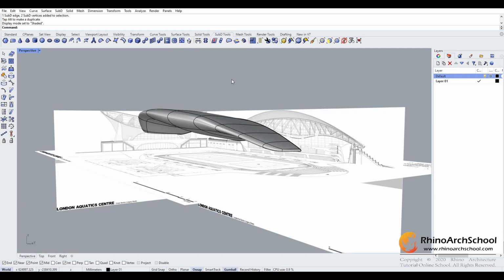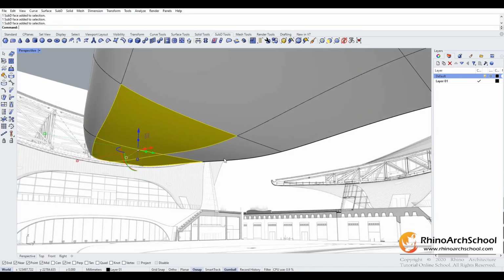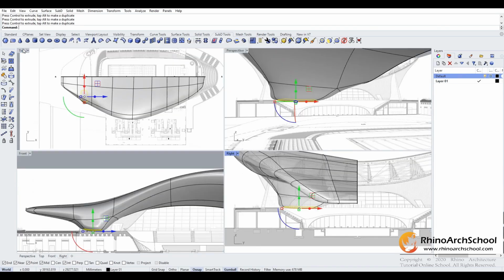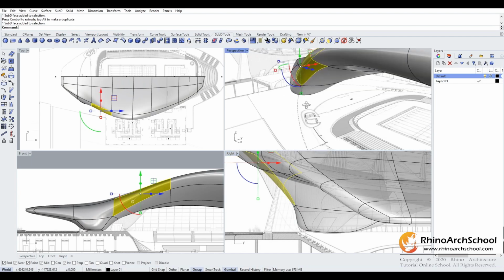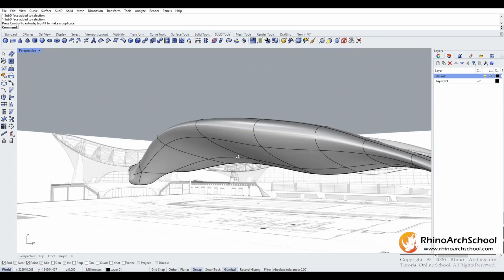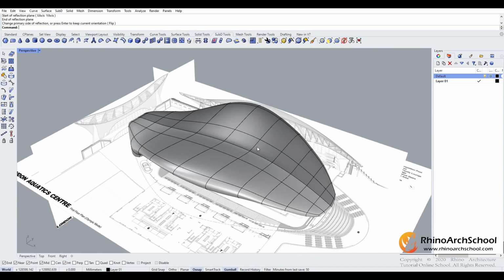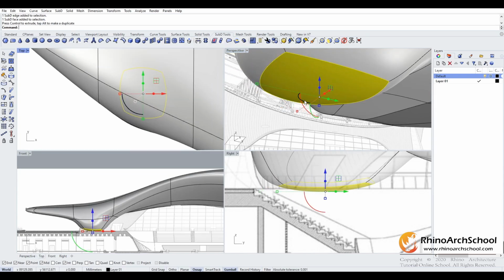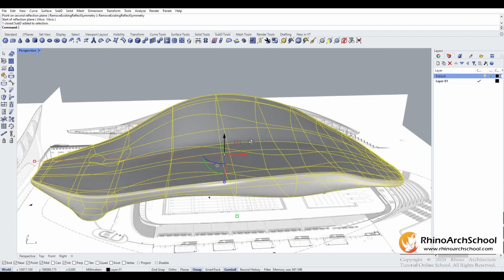RhinoArchSchool - Rhino Architecture Design Tutorials from Beginner to Advanced - 68